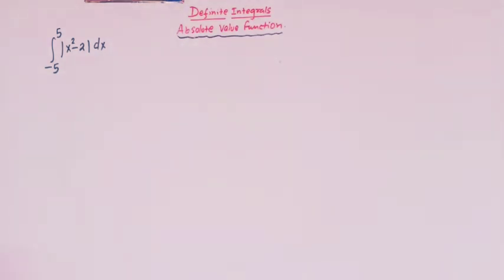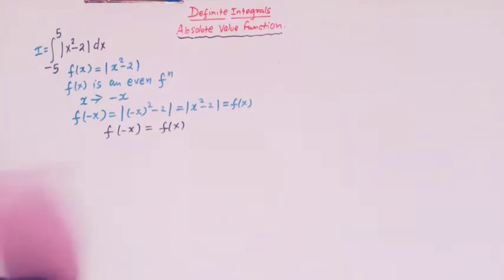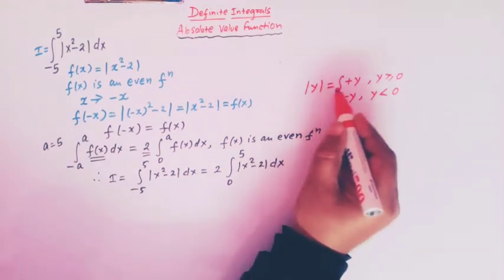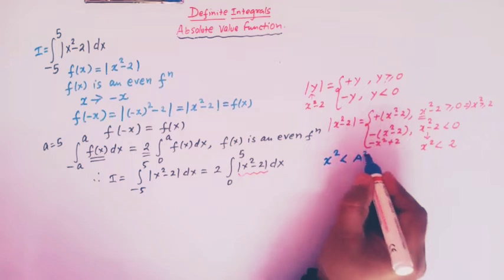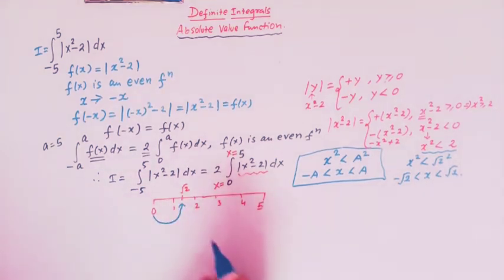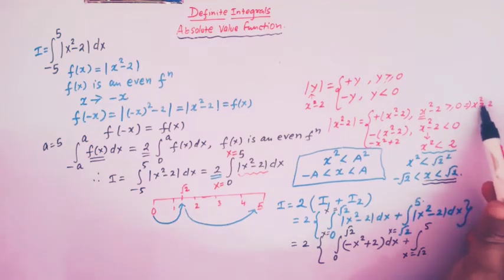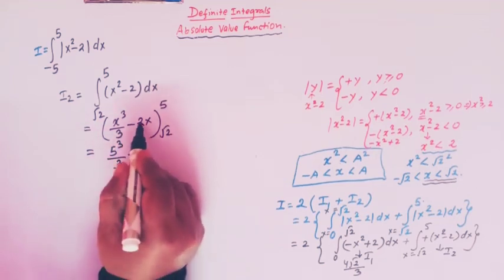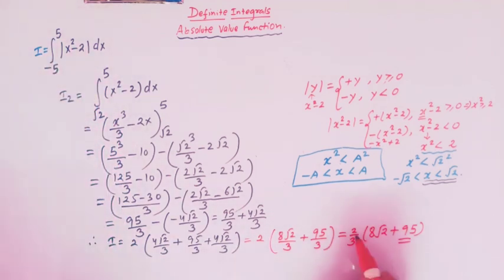Definite Integral of absolute value function (Part 22)